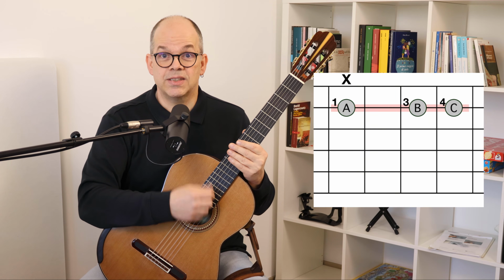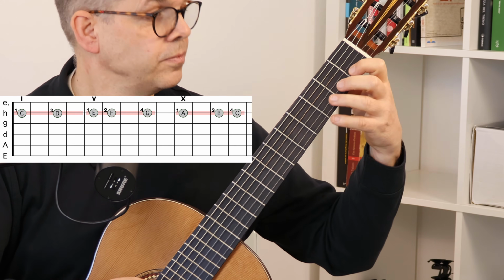Unlocking The Fretboard From Scratch (C-Major Scale)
Need a key to open up the fretboard? Start with C-Major and go from there. Here's the path to follow.

We play classical guitar reading sheet music in traditional notation: reading the notes might be not that difficult; putting them on the fretboard instead is not that easy.

The reason for that is: traditional music notation is a tablature…for piano!

Learn with the C-Major Scale how to unlock the fretboard and understand the logical mechanics of our tone system and it’s application on the guitar.

00:00
00:29 First Scale
01:21 Disinformation for Guitarists: 7 Notes?
01:51 C-Major on a Clock-Face
03:01 The Real Distances of the C-Major Notes
03:47 Fingering C-Major on the B-String
05:15 Scale Structure creates the Fingering
05:43 learn the Scale Structure by Playing With Just One Finger
06:30 Play The Six-String
07:12 Finding The C and A: c-Major in V Position
09:17 Resulting Finger Patterns
10:05 Learn the Notes On The Fretboard - Start with the Scale Structure
10:59 Perspective: Two and Three Octave Scales